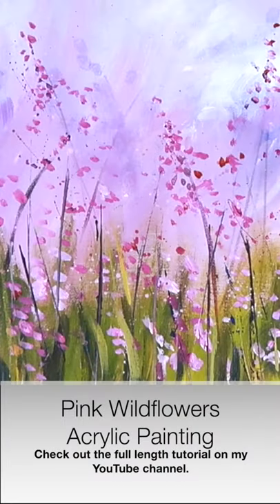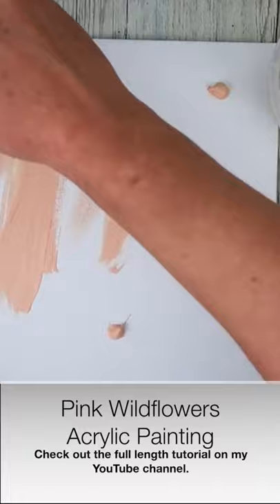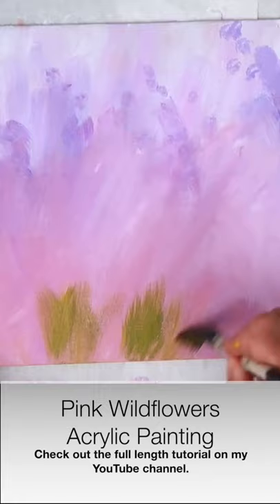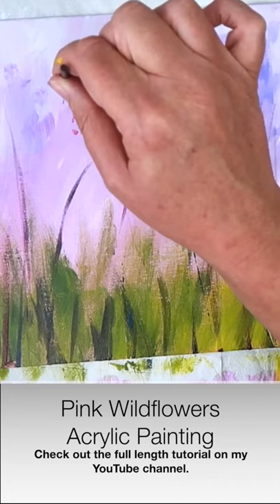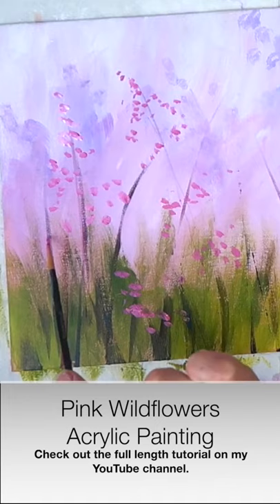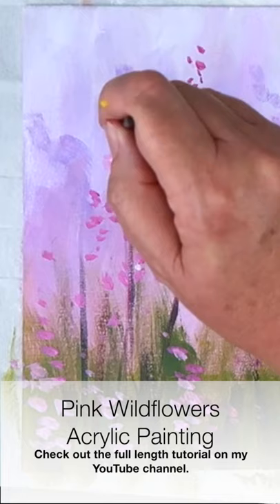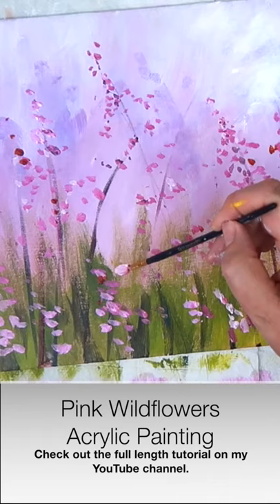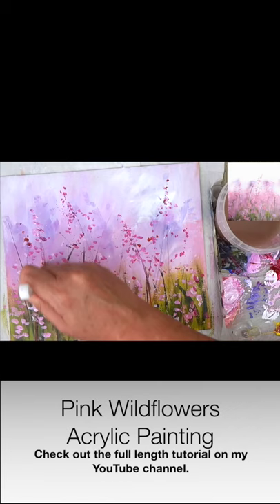Acrylic Wildflowers Painting For Beginners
Acrylic Painting Tutorial Fun Pink Wildflowers For Beginners - . This is a clip of my longer more in-depth tutorial. If you would like to watch click this I've taught acrylic painting classes for 25 years + and would like to share my knowledge.

MATERIALS:
12 x 10 inch Canvas Board
PAINTS:
Golden Acrylics White, Blue, Pink & Yellow (W&N Flesh Tint).
Golden Retarder.

BRUSHES:
Flat Synthetic size: 1 inch & 1/2 & 1/4 inch brushes, small Round brush & size 1 rigger brush
Kitchen Towel
Plastic box
Baking paper
Palette Knife